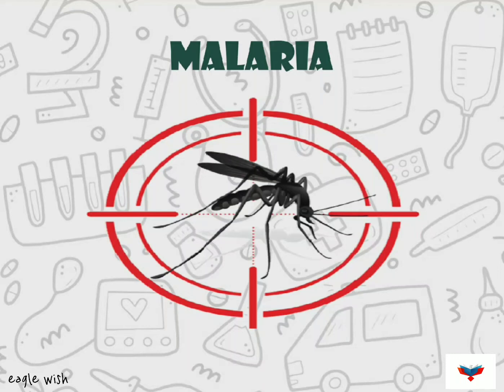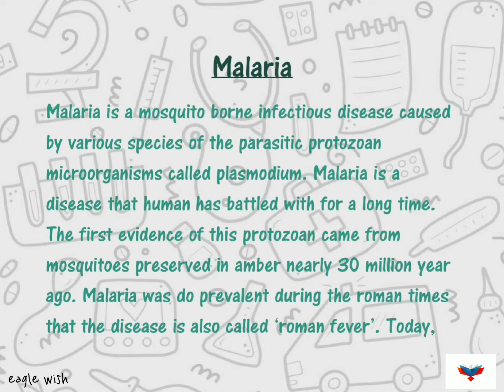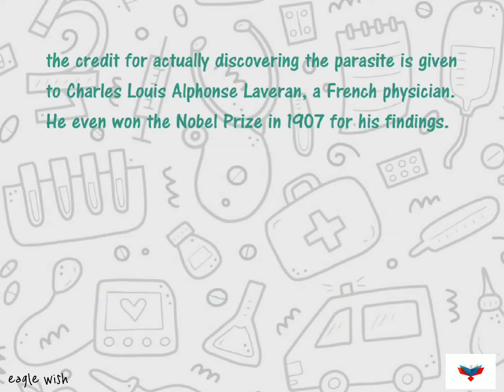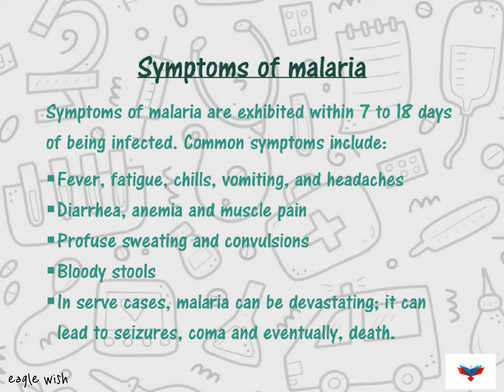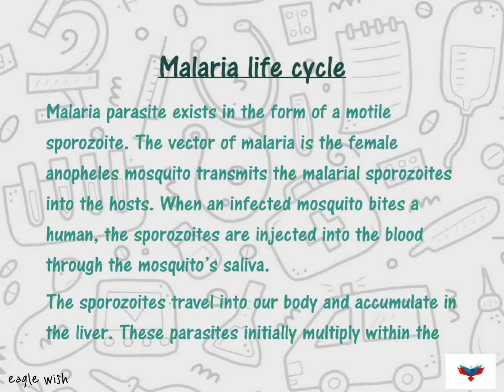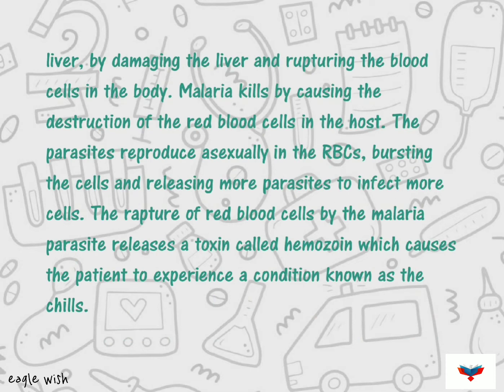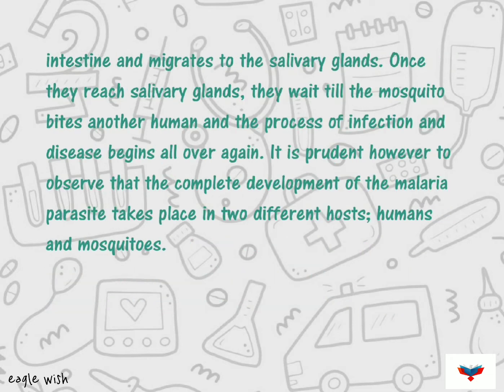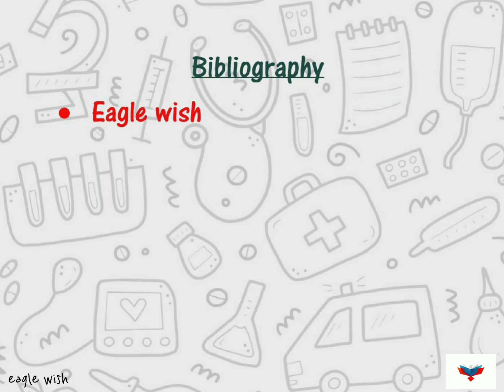|| Biology Investigatory Project on Malaria, It's causes, symptoms and prevention || Class 12 ||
|| Biology Investigatory project on the topic Malaria || Class 12 ||

Gmail: eaglewish4@gmail

Biology investigatory project on Microbes in Human Welfare
Biology investigatory project on Microbes and human health